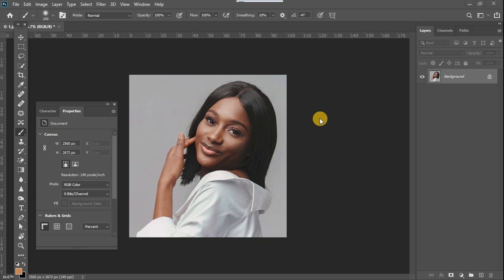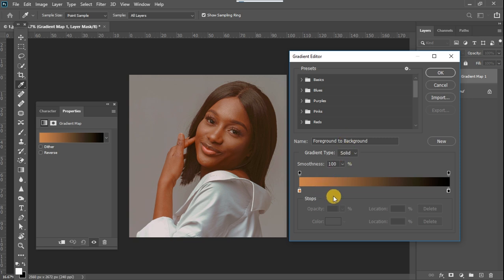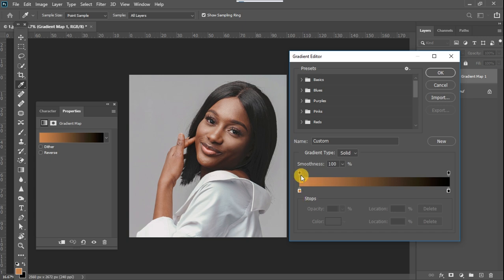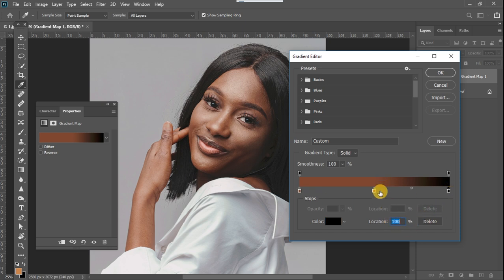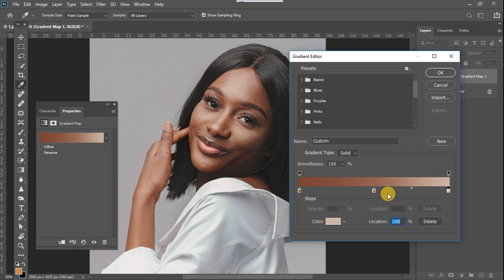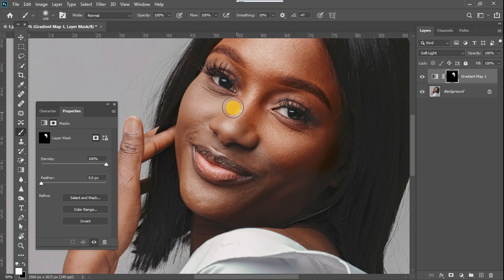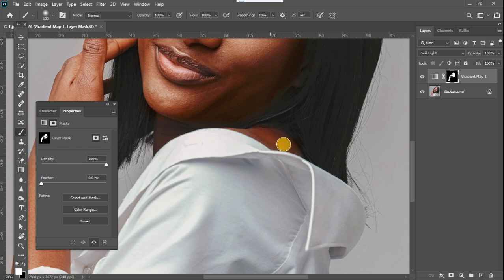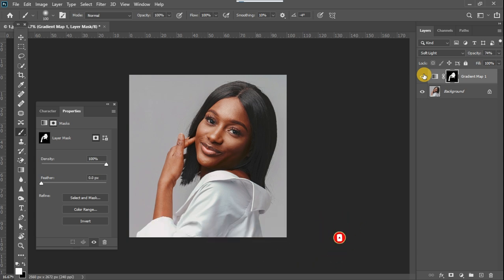How to Enhance skin tones in Photoshop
Say goodbye to flat, lifeless skin in your photos! This video unlocks the secrets of using Gradient Maps in Photoshop to achieve vibrant, natural-looking skin tones. Whether you're a photo editing newbie or a seasoned pro, you'll master this simple yet powerful technique in minutes.